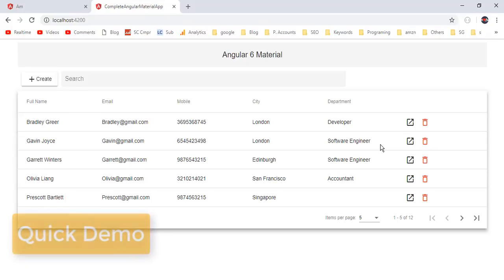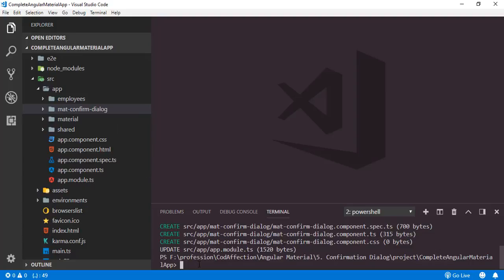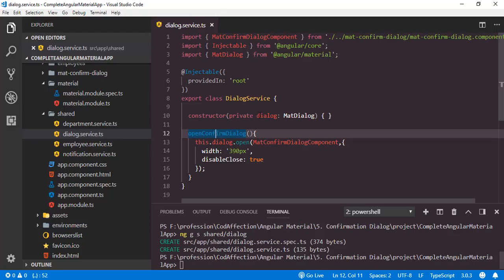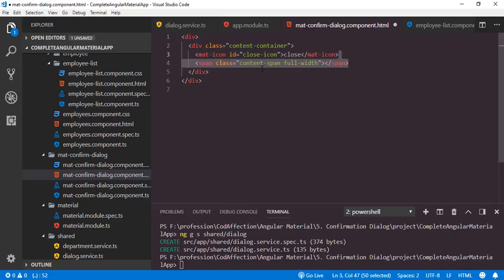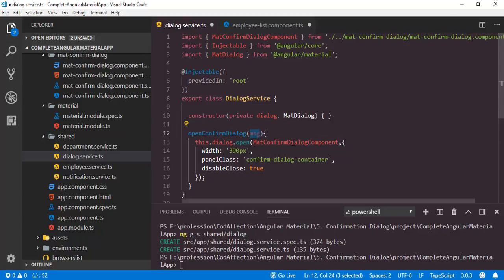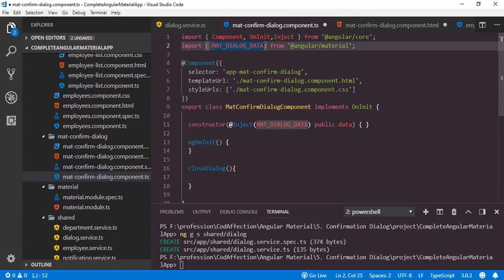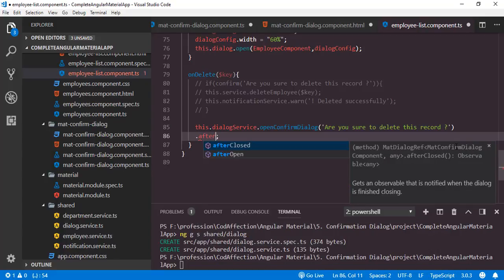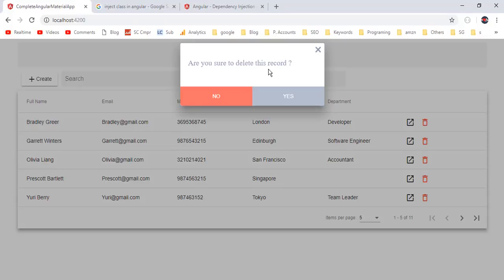Angular Material Confirm Dialog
➤ UPI App

Angular Material Confirm Dialog using Popup Model

Content discussed :
- customize angular confirmation